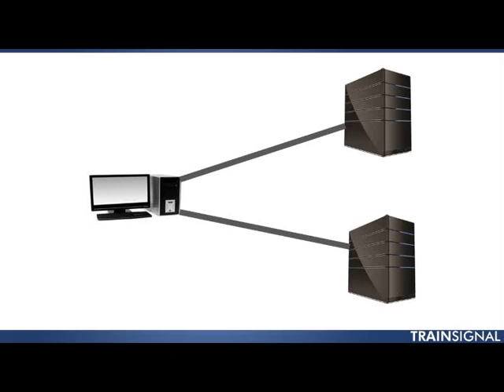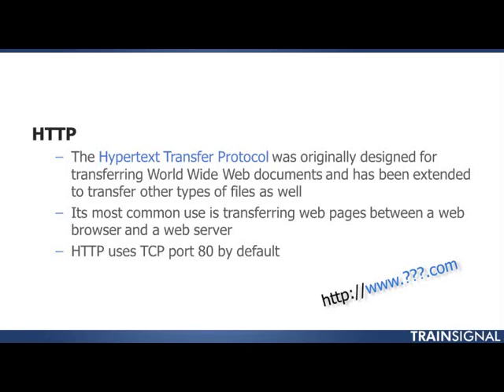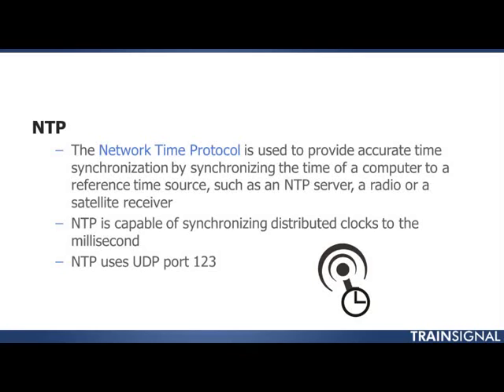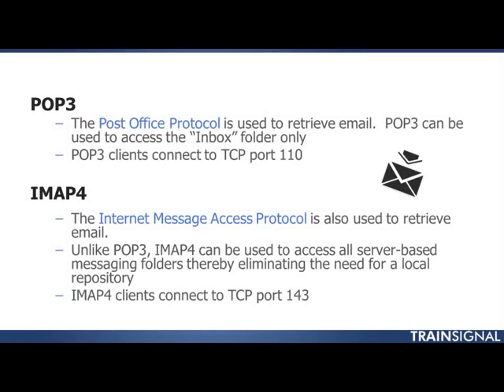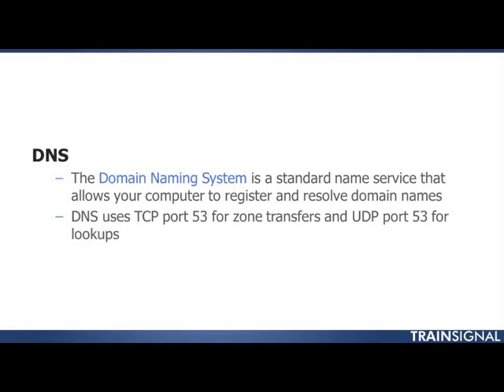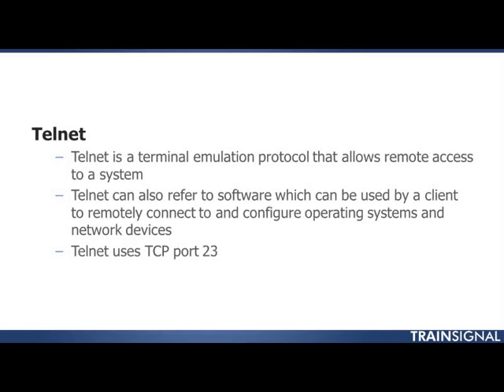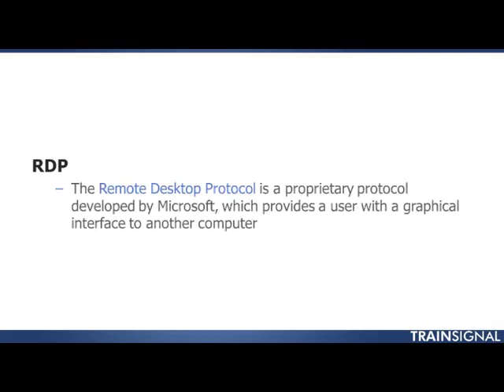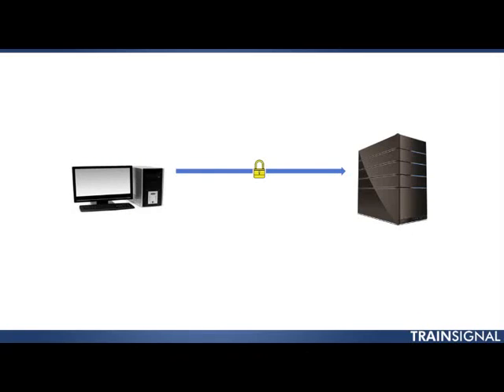TCP IP Protocols